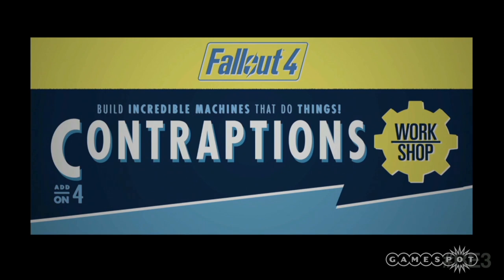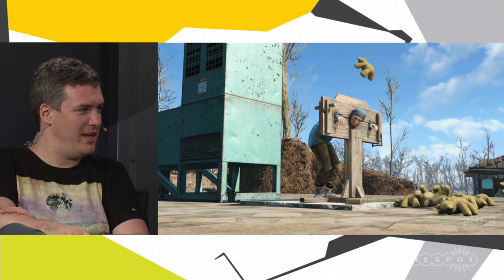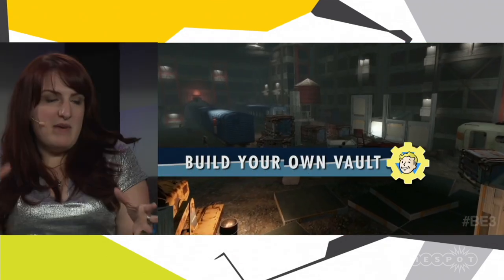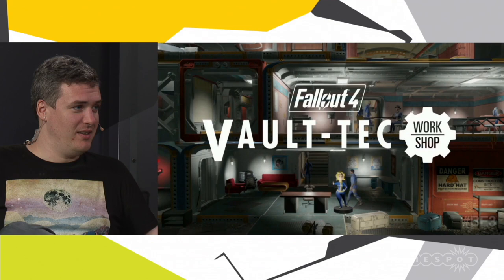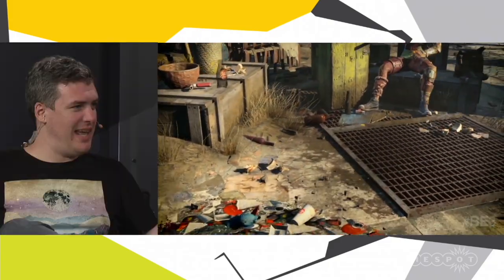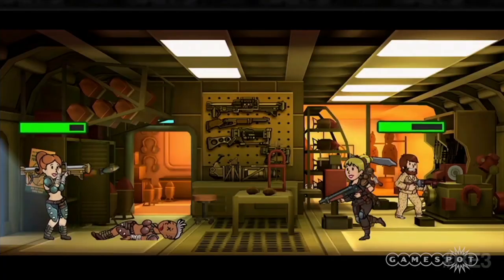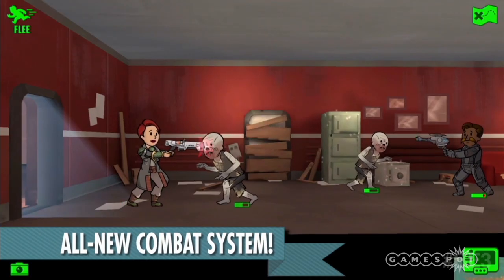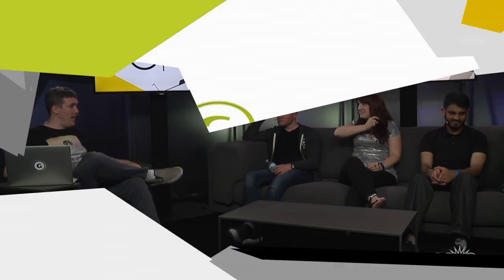Fallout 4 Contraptions and Vault-Tec Reactions - E3 2016 GameSpot Post Show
Bathesda E3 2016 press conference reveals coming Fallout 4 DLC. The GameSpot hosts cover contraptions, vaults, and conveyor belts.

Follow Fallout 4 at GameSpot.com!